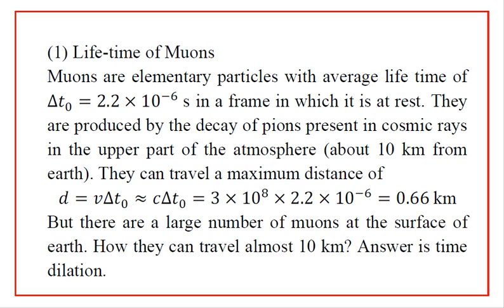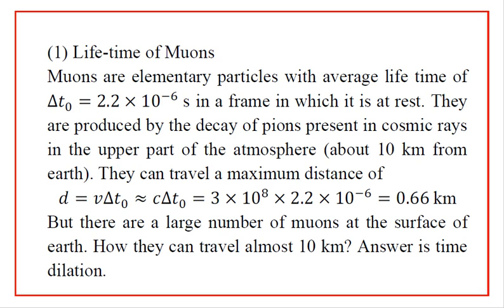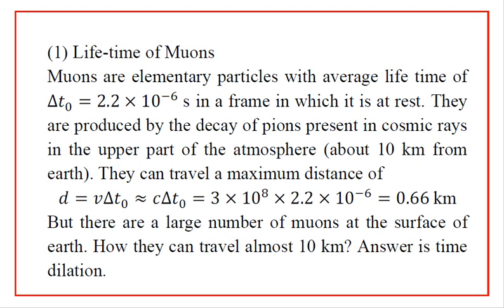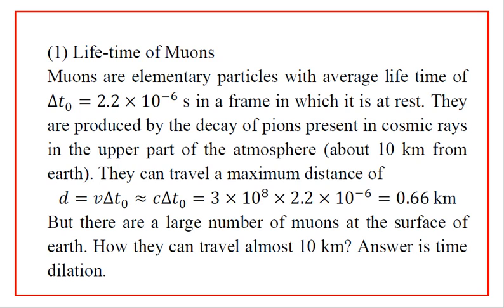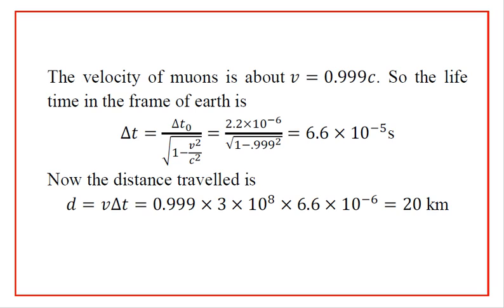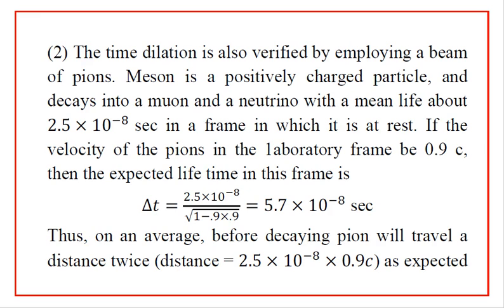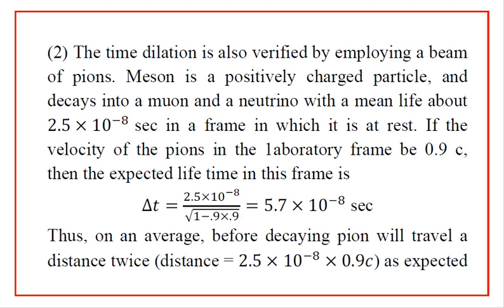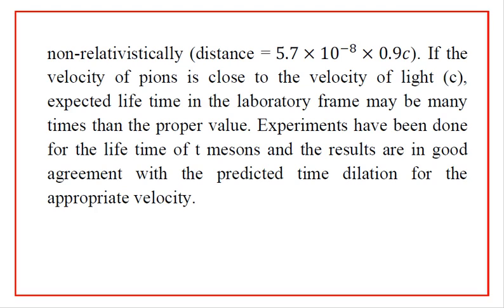Relativity - Lesson 06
Verification of Time dilation